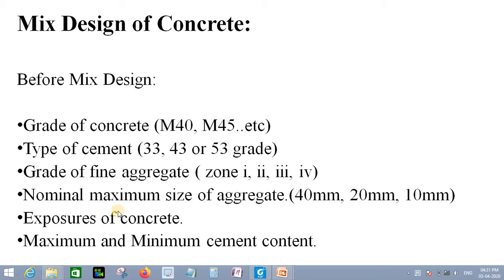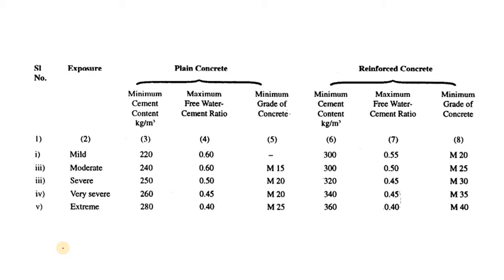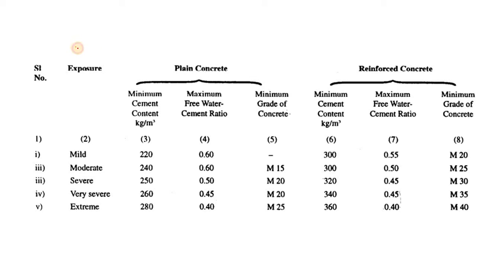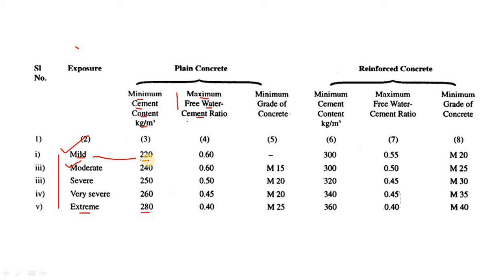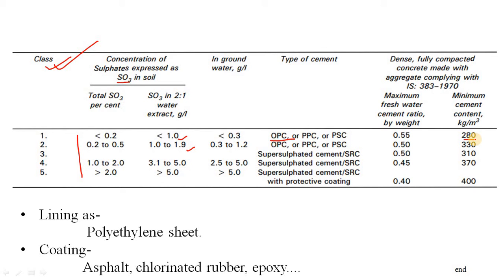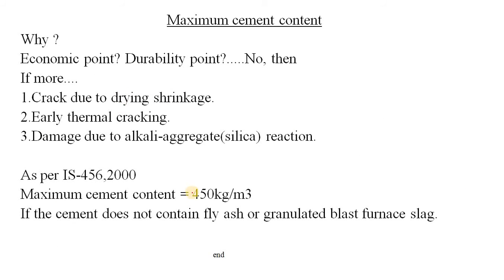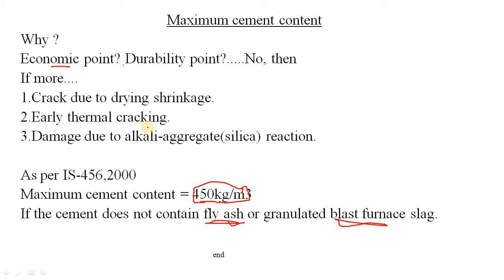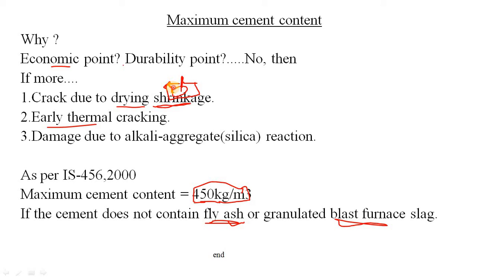Maximum and minimum cement in Concrete : Reason of minimum cement and Effect of excessive cement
Learn the reason for minimum cement content in concrete and why excessive cement is not used in concrete.
Mix design of concrete mean an optimal use of raw materials from which concrete is prepared. So, it is very important to use the cement as a major ingredient optimally. But different code has specified its minimum use and maximum use. But why? Is not it interesting? Well if so, this video will give you the answer of the following question-
Minimum cement content in concrete, reason of minimum cement criteria ,maximum cement content in concrete, reason for maximum cement content, Effect of excessive cement in concrete.

○ Useful BOOK